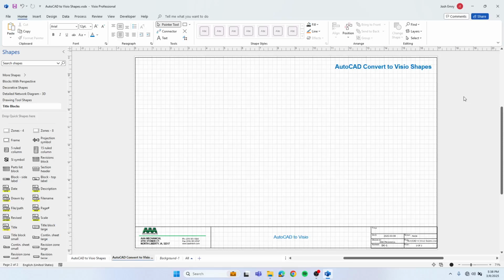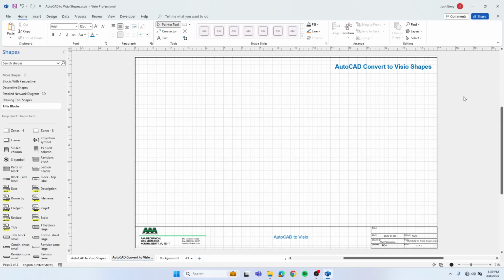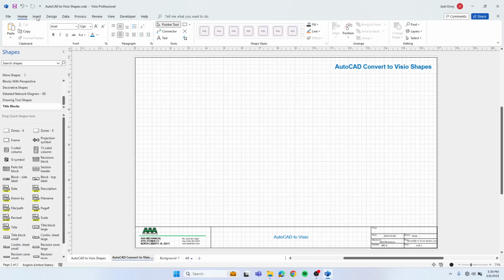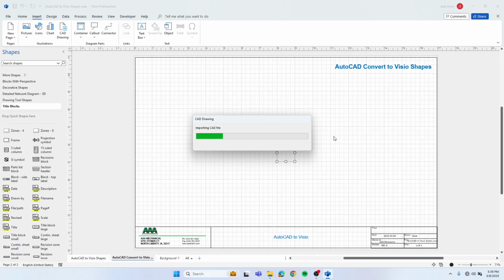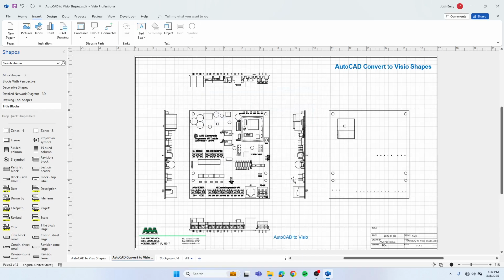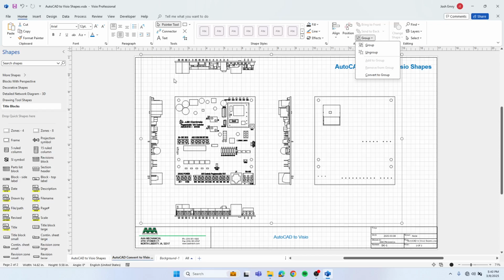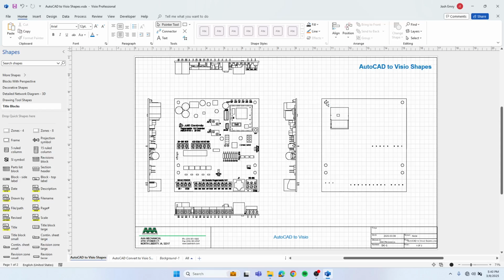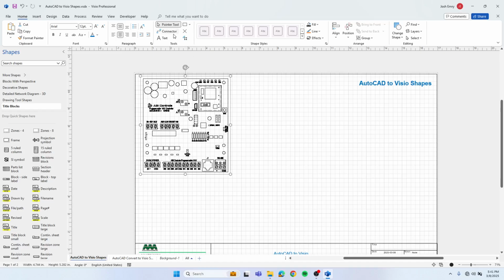Microsoft Visio: AutoCAD Drawing Converting to Visio Shapes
Learn how to take an AutoCAD file and convert it to Microsoft Visio Shapes.

Pre building Automation Video 15 Slide 48